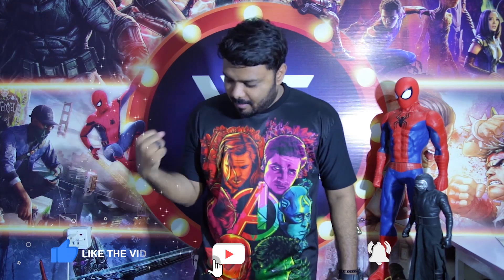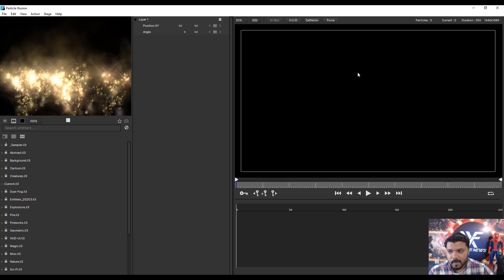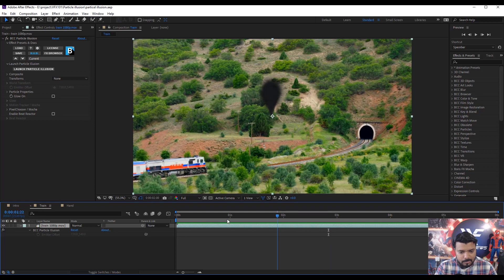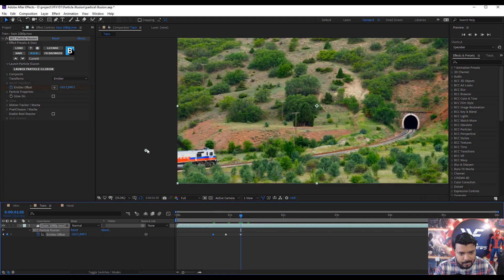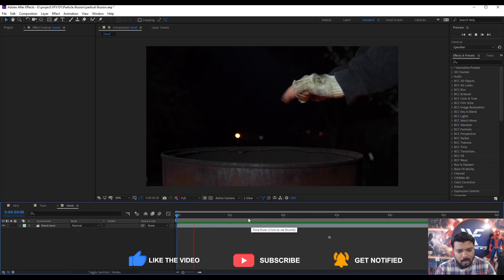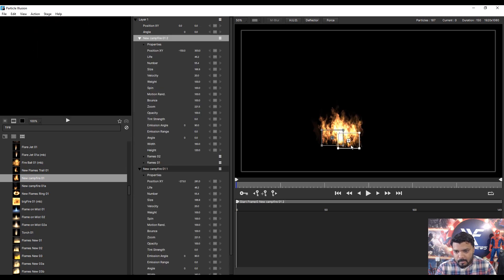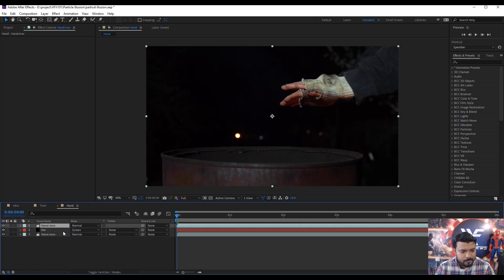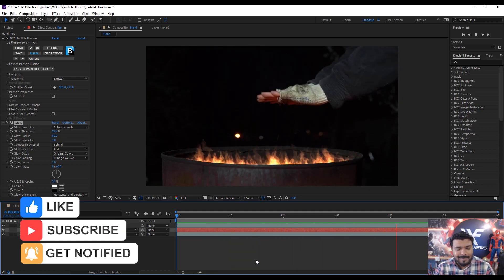Continuum 2020.5 Particle Illusion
Hi everyone today's class about the Boris Continuum Particle Illusion 2020.5. In this video you will learn about the basic animation technique about particle illusion such as Smoke and Fire Flame. After watching complete video you will be able to add particle FX on video clip.